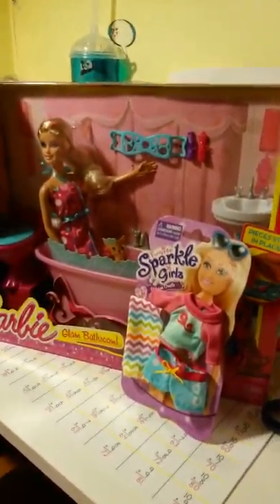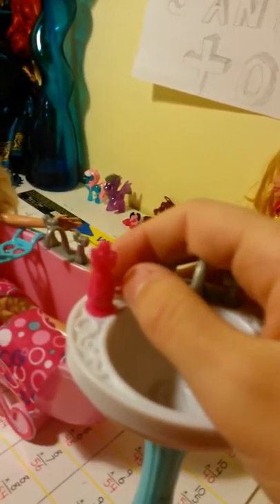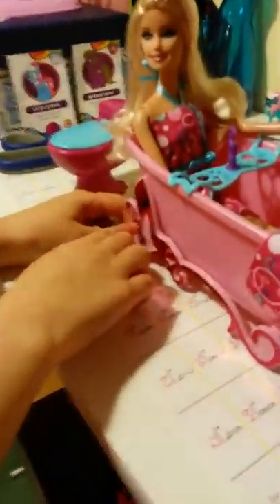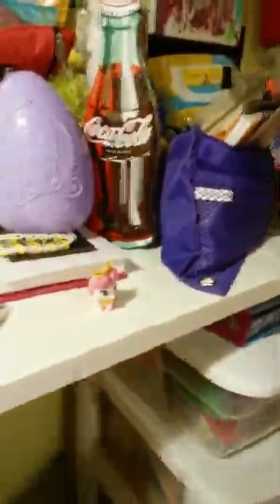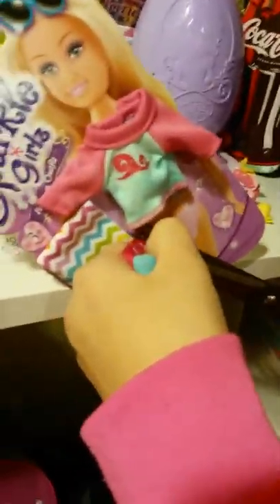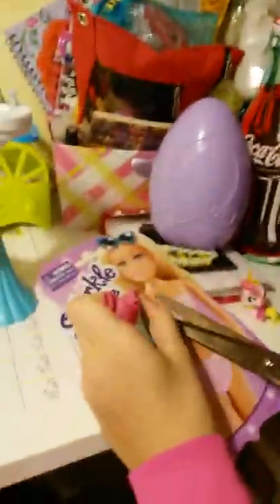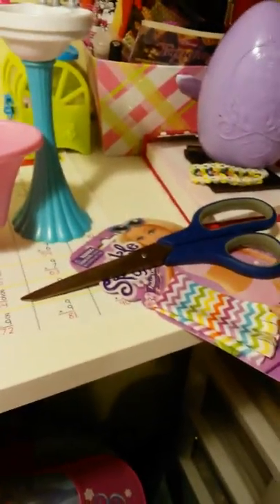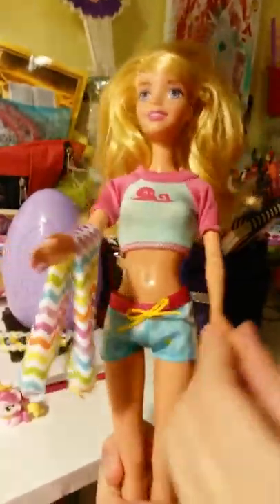Reviewing the barbie glam bathroom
Also barbie clothes